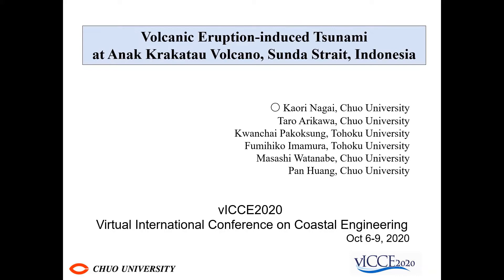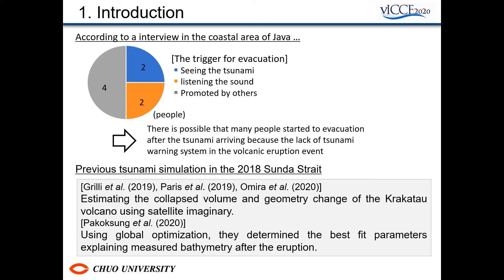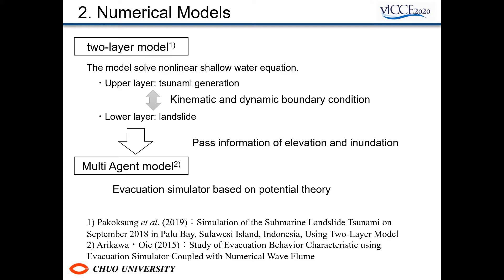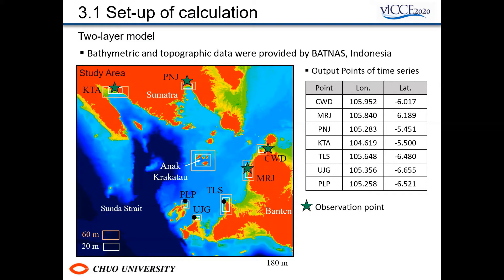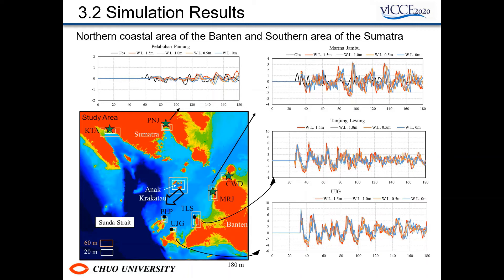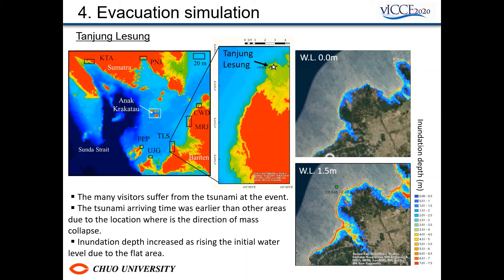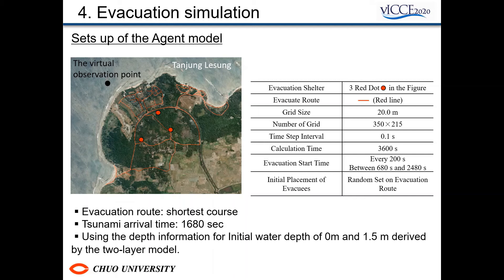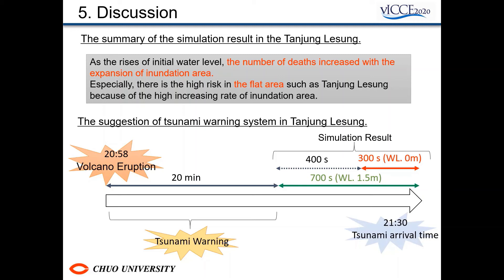Session #28 - Kaori Nagai: VOLCANIC ERUPTION INDUCED TSUNAMI AT ANAK KRAKATAU VOLCANO, SUNDA STRAIT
Short Abstract: On 22 December 2018, a volcanic eruption occurred at Anak Krakatau, Sunda Strait, Indonesia, which induced a tsunami. We conducted the tsunami simulation using two-layer model. Moreover, we investigated the evacuation action from the tsunami induced by the 2018 volcanic eruption.